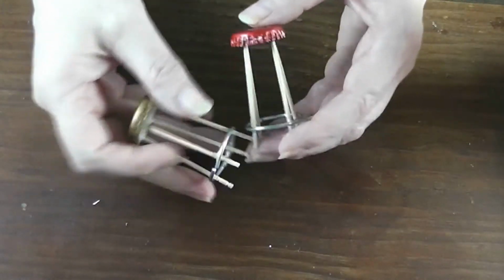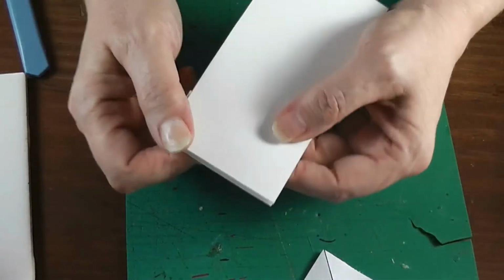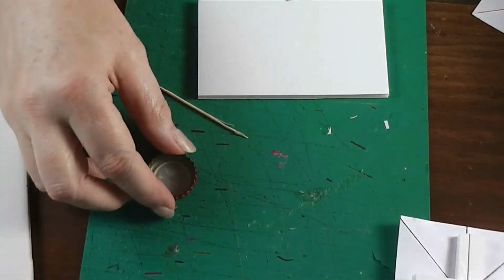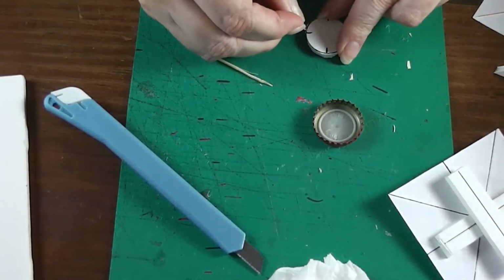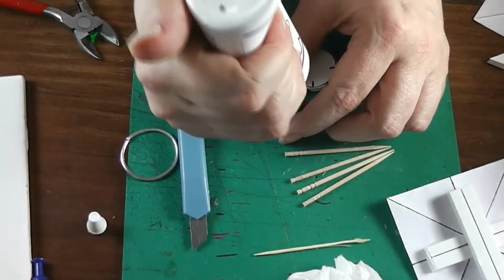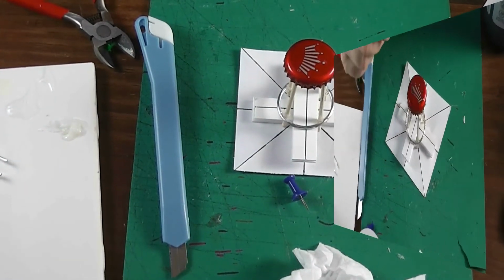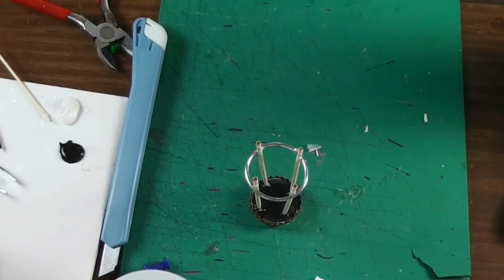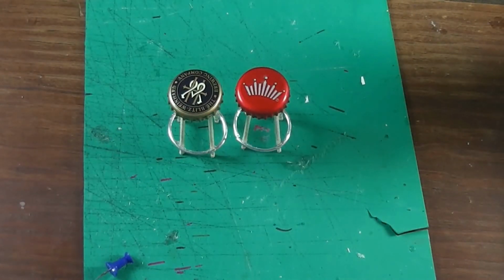Dollhouse Miniature Trash to Treasure Bar Stools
Join me today for another fun Trash to Treasure project.

ISRC: US-UAN-11-00843